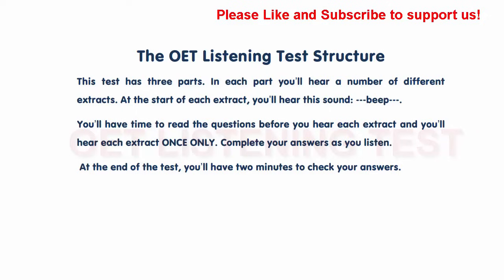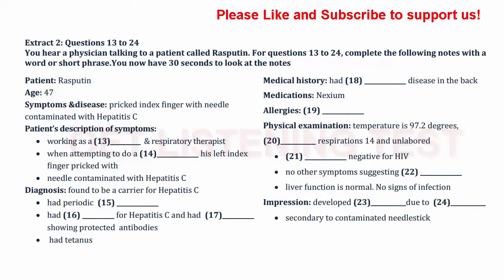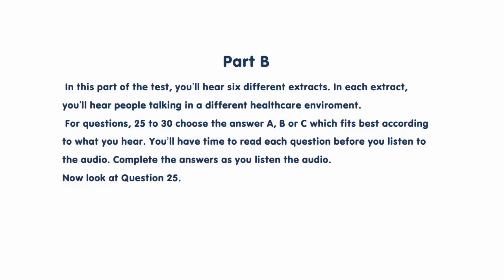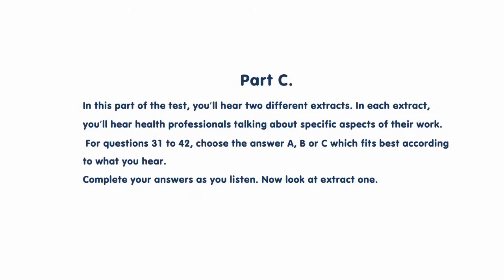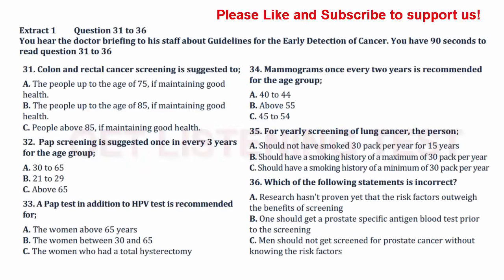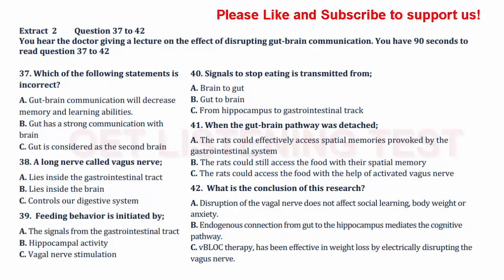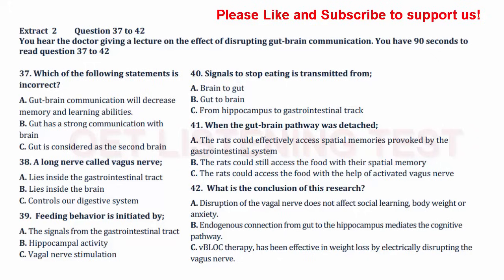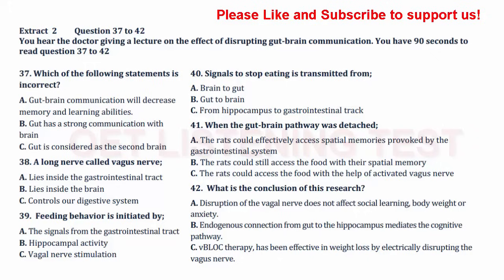New Updated OET Listening Test With Answers 2023/Test 33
This test has three part. Part A  Part B  Part C. The total length of the Listening audio is about 40 minutes  including recorded speech and pauses to allow you time to write your answers. You will hear each recording once and are expected to write your answers while listening.